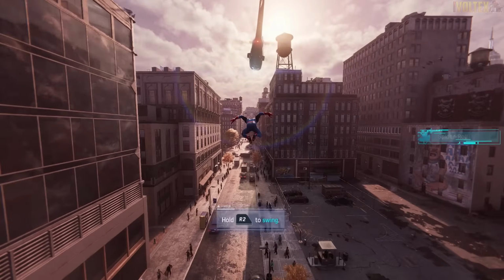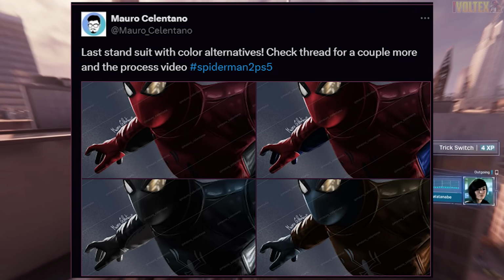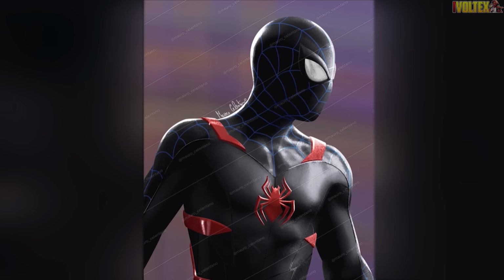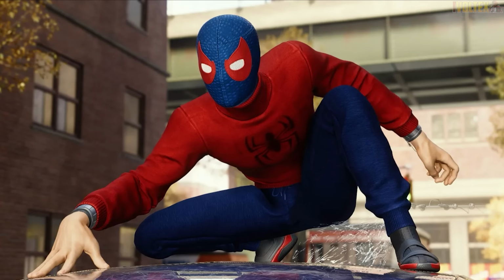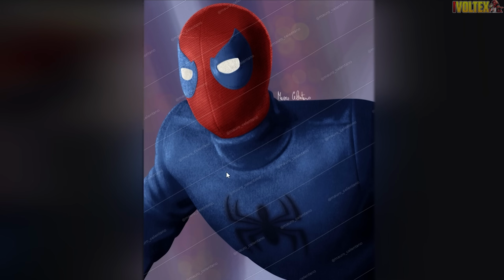So... Why Aren't THESE Suits Back in Marvel's Spider-Man 2?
Video title: So... Why Aren't THESE Suits Back in Marvel's Spider-Man 2?

With the release of Marvel's Spider-Man 2 on PS5 and hopefully PC in 2025, there's been a huge amount of new suits we've gotten for both Peter and Miles, however, Peter has a lot of amazing spider-man suits in Marvel's Spider-Man Remastered that we have not gotten in Marvel's Spider-Man 2, to put this into perspective, Miles who had 20 suits in Spider-Man Miles Morales, got 15 of those suits put into Marvel's Spider-Man 2, now yes Peter had way more suits in Remastered, but still, some of Peter's best suits didn't make it over to Marvel's Spider-Man 2.

In this video I will be talking about and showcasing what suits I want to see return from Marvel's Spider-Man Remastered to Marvel's Spider-Man 2 alongside suit styles done by Mauro Celentano!

Follow Mauro here!

Timestamps
00:00 00:53 Intro
00:54 02:43 Marvel's Spider-Man 2 Velocity Suit Styles
02:44 03:38 Marvel's Spider-Man 2 Peter B. Parker Into The Spider-Verse Suit
03:39 04:46 Marvel's Spider-Man 2 Big Time Stealth Suit Styles
04:47 06:53 Marvel's Spider-Man 2 Future Foundation Suit Styles
06:54 08:46 Marvel's Spider-Man 2 Scarlet Spider II Kaine Suit Styles
08:47 10:09 Marvel's Spider-Man 2 Spider Armor MK IV Suit Styles
10:10 11:53 Marvel's Spider-Man 2 Spider Armor MK II Suit Styles
11:54 13:23 Marvel's Spider-Man 2 Secret Wars Suit Styles
13:24 14:50 Marvel's Spider-Man 2 2099 White Suit Styles
14:51 16:29 Marvel's Spider-Man 2 Wrestler Suit Styles
16:30 17:53 Marvel's Spider-Man 2 Last Stand Suit Styles
17:54 19:53 Marvel's Spider-Man 2 Arachnid Rider Suit Styles
19:54 Marvel's Spider-Man 2 Spider UK Suit Styles